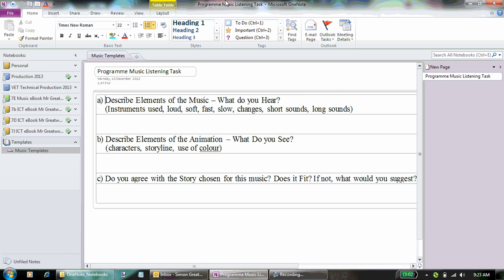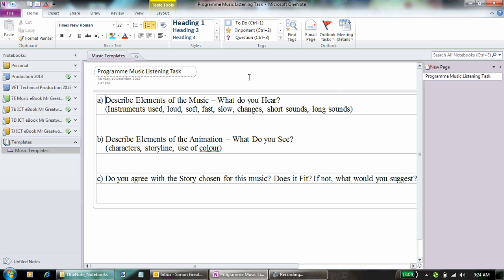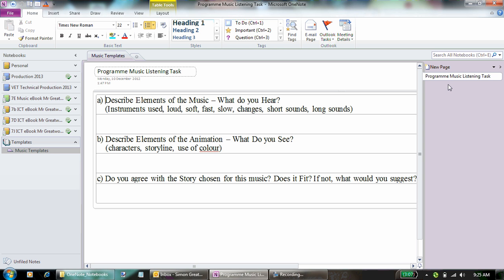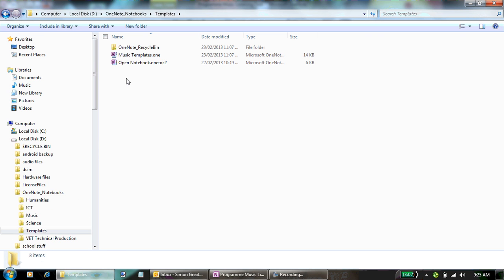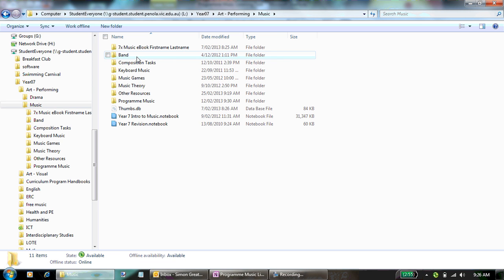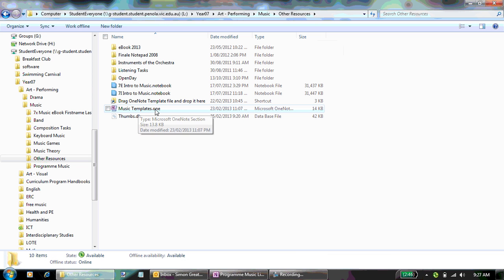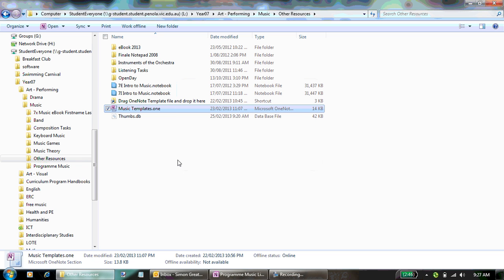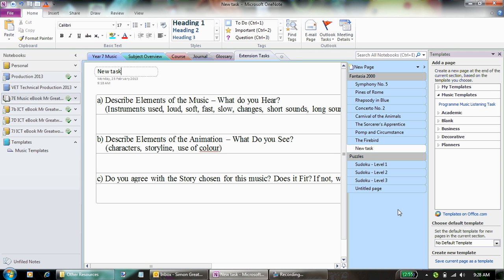OneNote templates - from Master Template Section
This video is aimed mostly at HOLs/AHOLs to create a Master Template for use within their KLA, to ensure consistency of approach within the classroom and reduce ICT workload on teachers. This may also be helpful for any students who are making extensive personal use of OneNote.